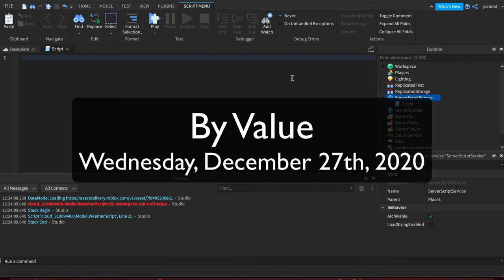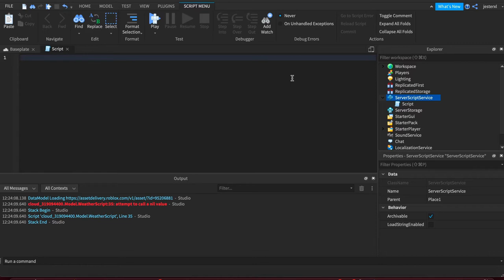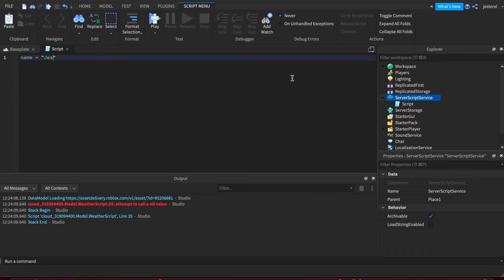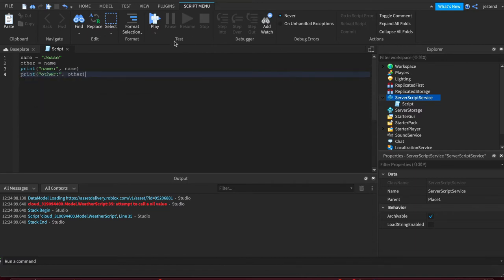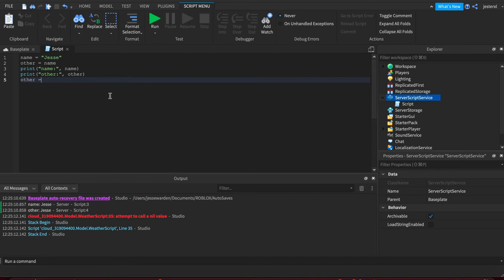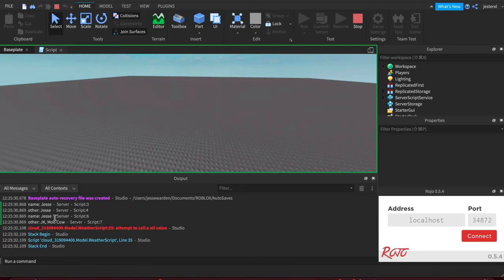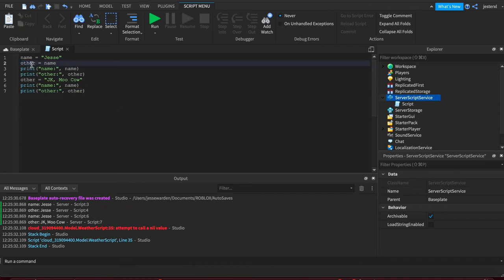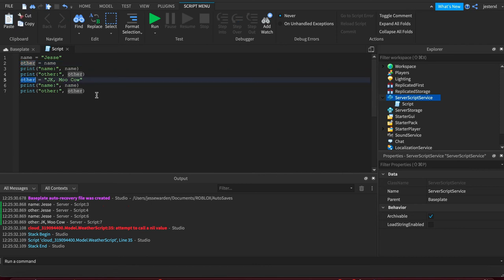Roblox Coding: By Value